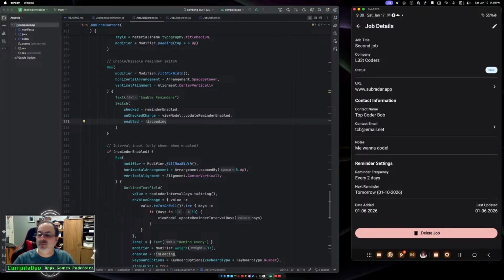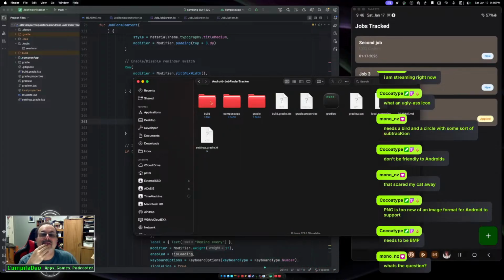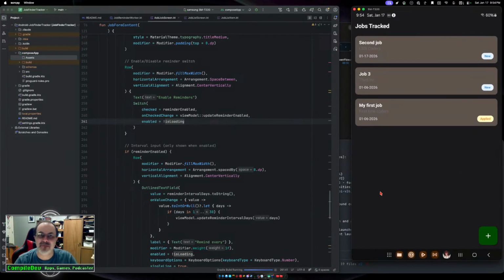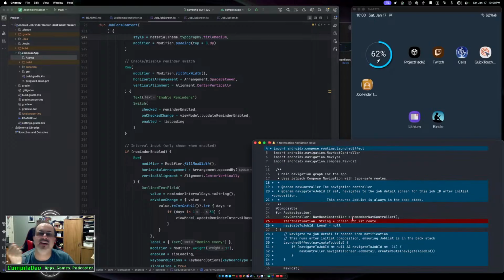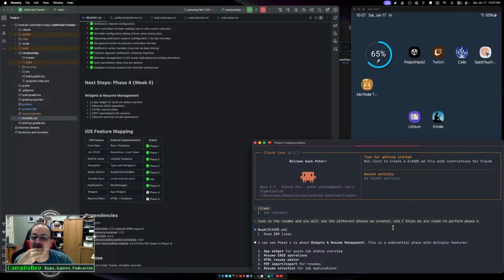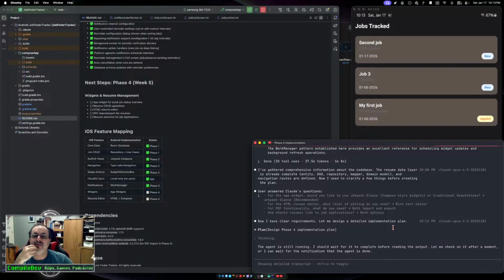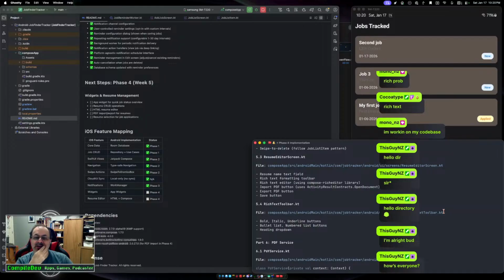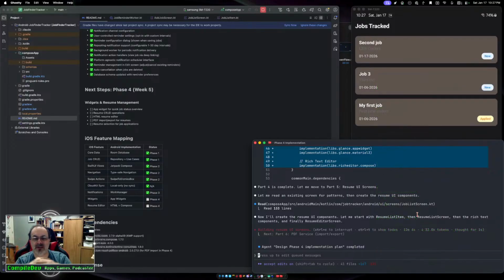Working on my iOS to Android app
Continuing to work on my Job Finder Tracker for Android

Read the details at projecthack.net